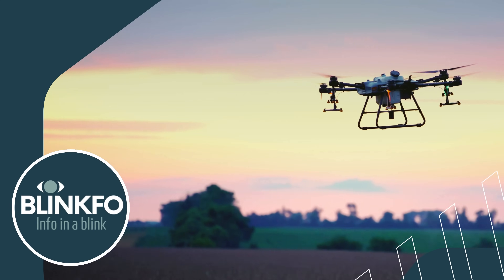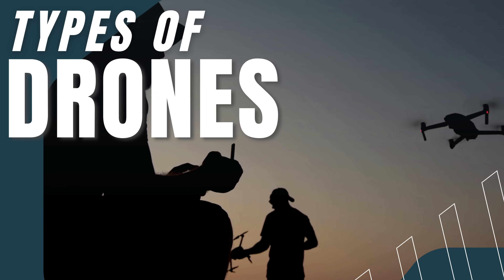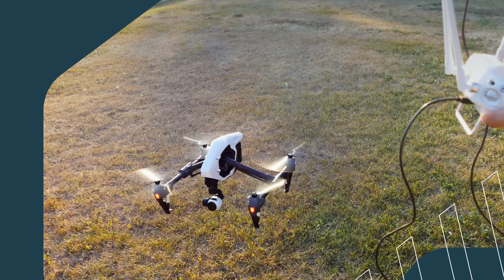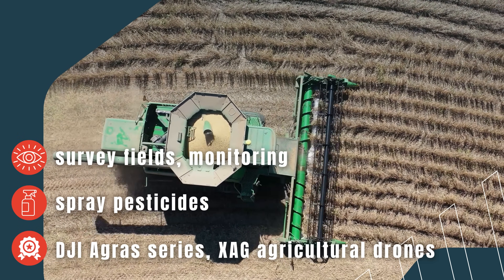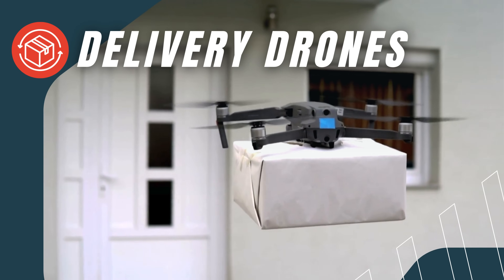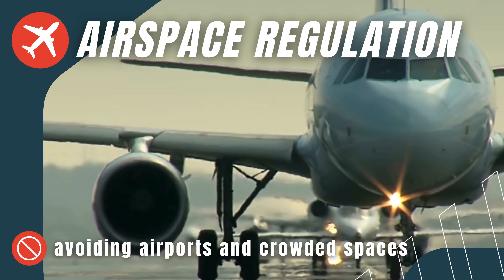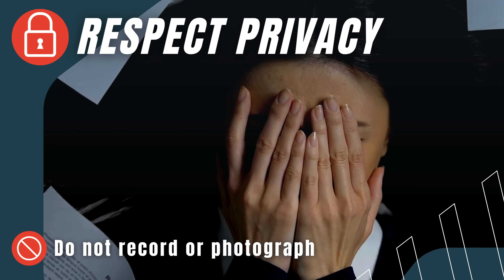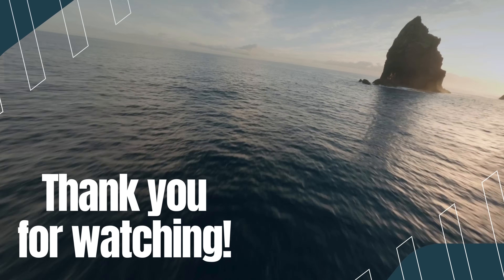The World of Drones – Everything You Need to Know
Curious about drones and their incredible capabilities? In this video, we dive into:

0:00 - Intro
0:07 - What is a drone?
0:26 - Types of drones
2:07 - General rules for flying
2:41 - Conclusion

Whether you're a beginner or an enthusiast, this video covers it all! Drones are revolutionizing industries worldwide – from stunning aerial shots to precision farming and beyond.

💡 This video is not financial/legal advice.
💡 This video was created with the help of AI, blending research and creativity to deliver high-quality insights for your tech knowledge.